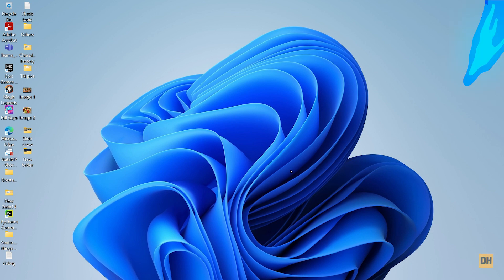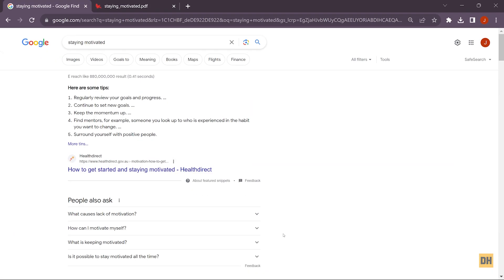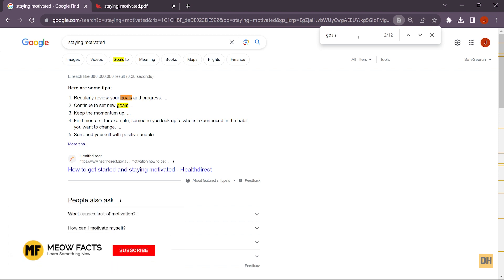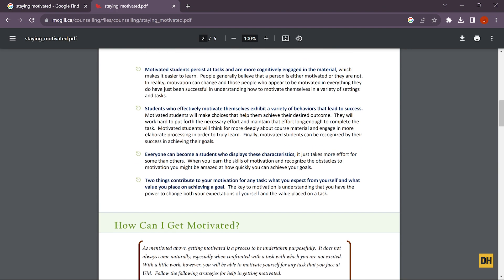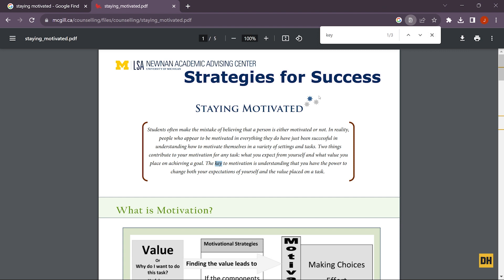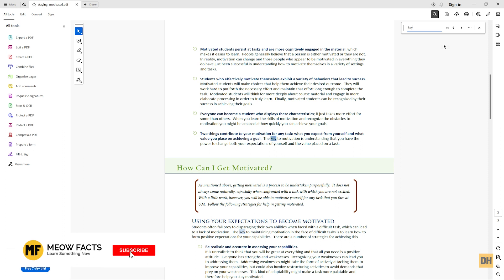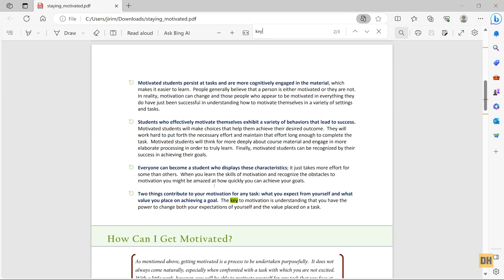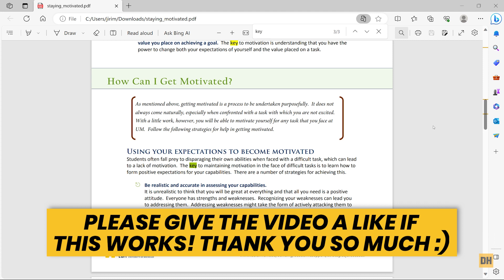How to easily Search or Find Text and Words on any Software or Application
In this simple-to-follow tutorial, learn How to easily Search or Find Text and Words on any Software or Application. How to Easily Search for Text in Popular Software Applications, How to Find or Highlight Text in Popular Software Applications or How to Easily Search for Text in Popular Software.

⌚ Timestamps
0:00 Introduction
2:54 Thanks

How to Know Your Graphics Card on Computer 2023 | How do I Know My Graphics Card?

How to Add Page Numbers in Word Document 2023 | Add Page Number in Specific Page in Word